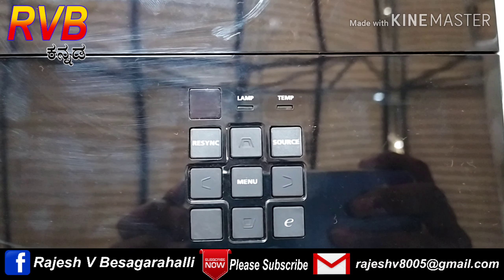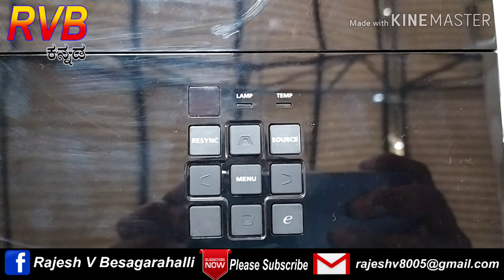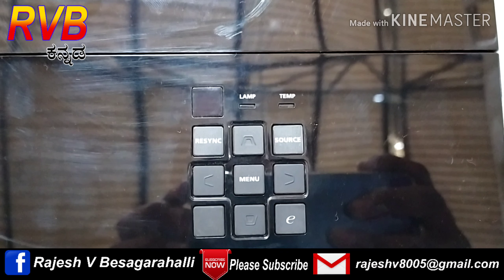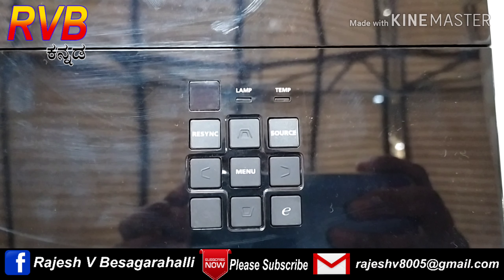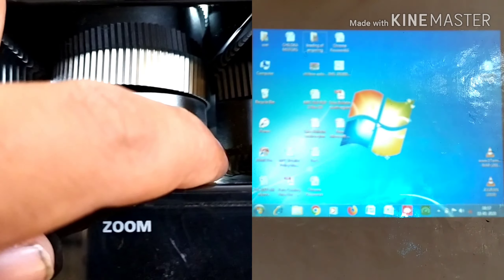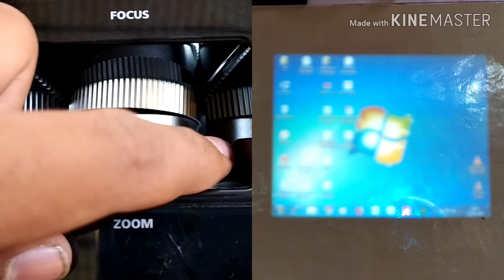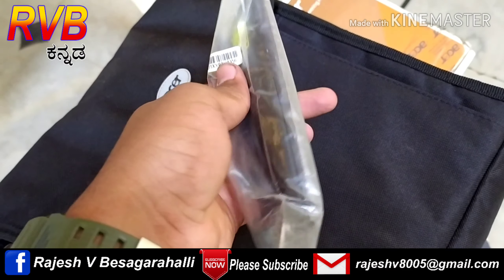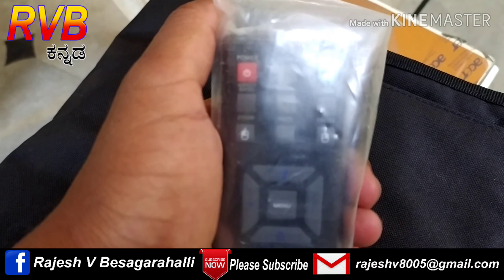Acer X1110 DLP 3D Projector review in Kannada - ಮನೆಯಲ್ಲೇ ಥಿಯೇಟರ್ ನ ಅನುಭವ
Acer x1110 DLP projector review in Kannada.
RVB Kannada Review
How to Connect Projector to Laptop
How to connect projector to PC
How to connect projector to mobile
Best Projector
Best Projector in India
Best Projector in Acer